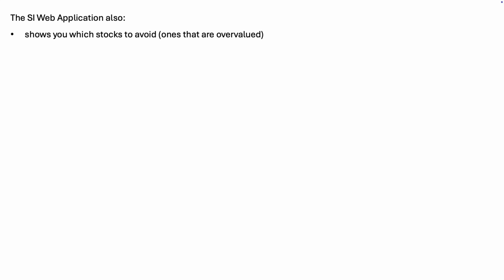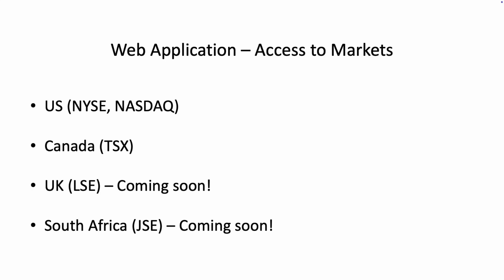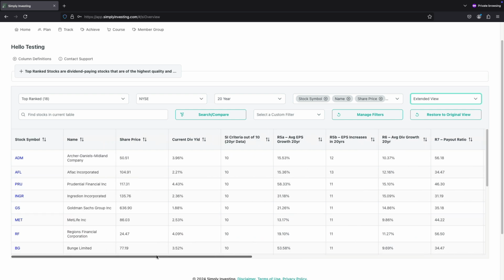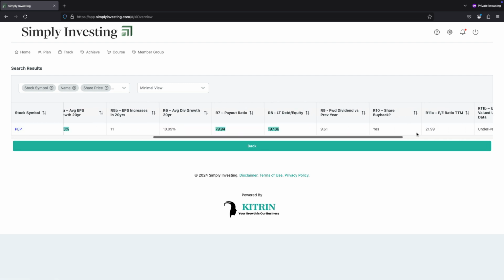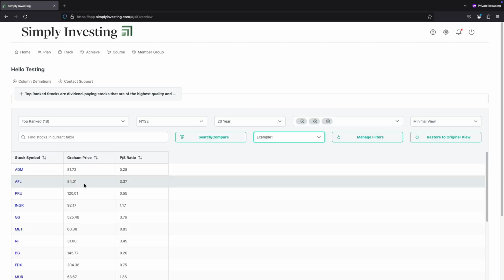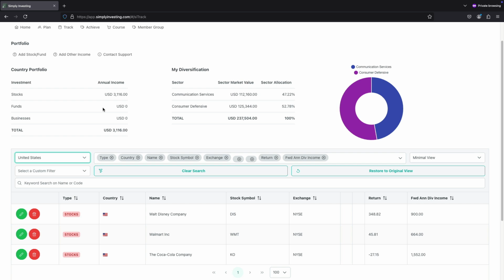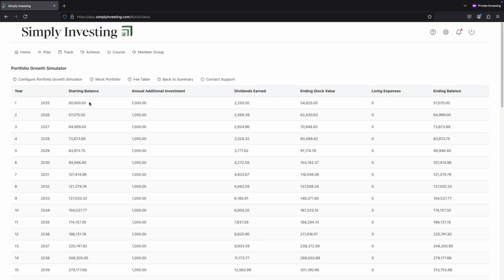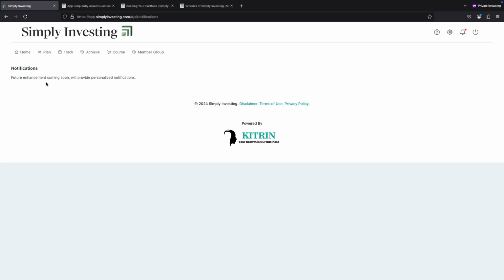Brand new Simply Investing Web App [Updated Video]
Introducing the brand new Simply Investing Web App, this App replaces the older Simply Investing Platform.

This video provides an overview of the all the features.

00:00 Intro
00:36 What is the Simply Investing Web Application?
02:50 12 Rules of Simply Investing & the SI Criteria
07:07 Account Types
10:04 Simply Investing Web Application in Action
10:11 Overview/Home Page (8 pre-defined tables)
18:21 Column Definitions
22:52 Stock Summary Page
24:33 Basic Search
26:08 Advanced Search
27:39 Compare Stocks
29:11 Custom Filters
37:14 Plan Page
37:25 Set Goals
38:01 Watchlist
40:36 Track Page
44:59 Achieve Page
46:42 Mock Portfolio
47:32 Configure Portfolio Growth Simulator
49:24 Simply Investing Course
50:53 Help Options
52:04 Account Settings
52:52 Setting Alerts
56:26 Email Stock Lists